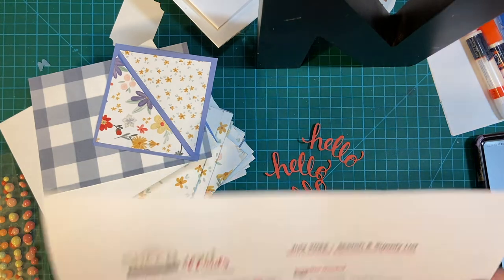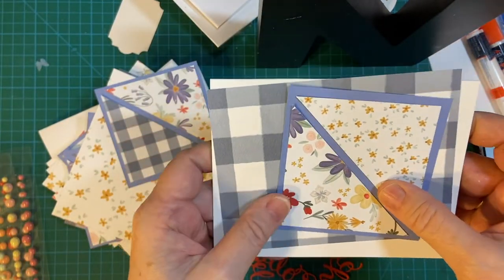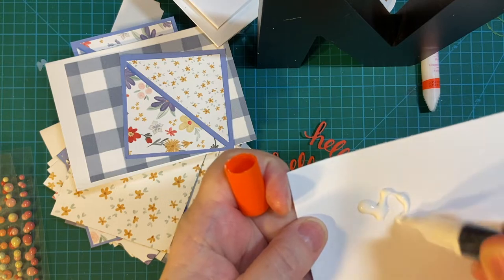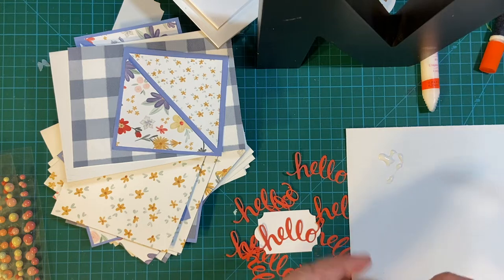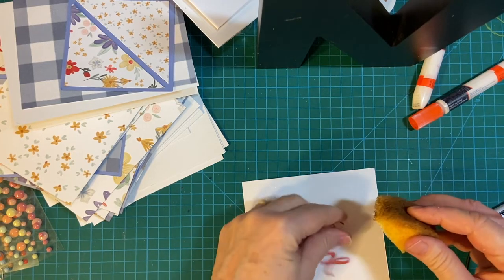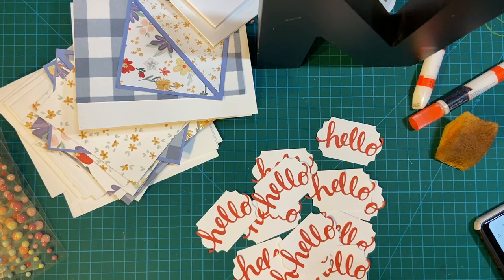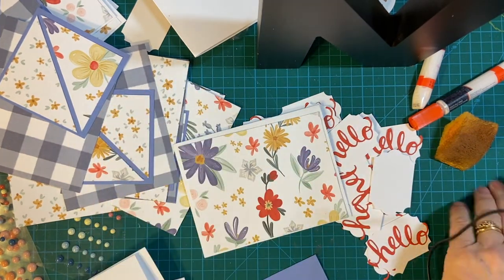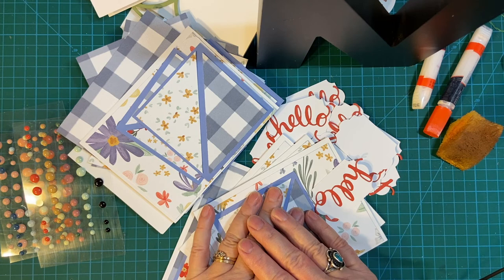July 2022 Sheetload of Cards in Ten Minutes- Putting on the Card Fronts!